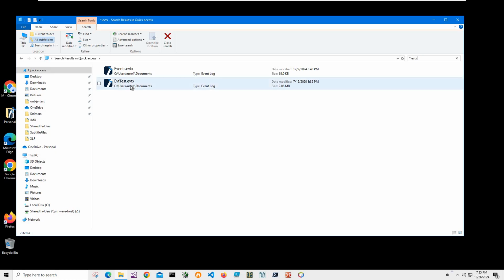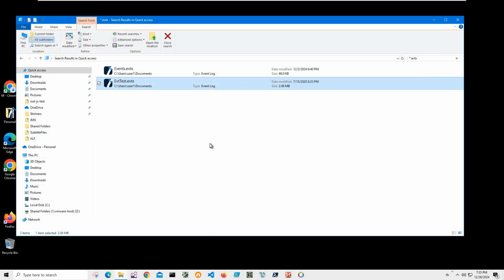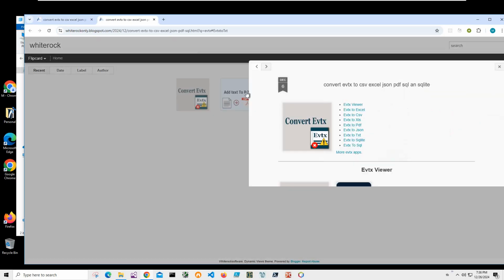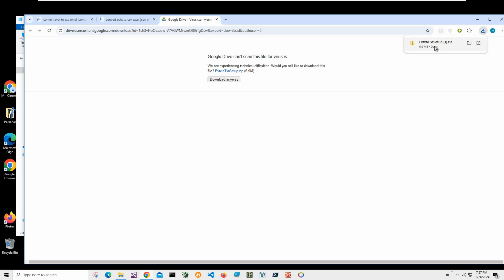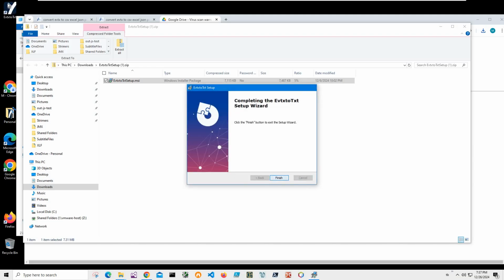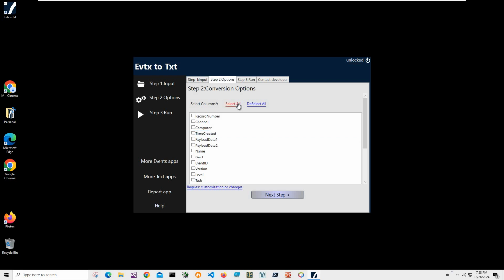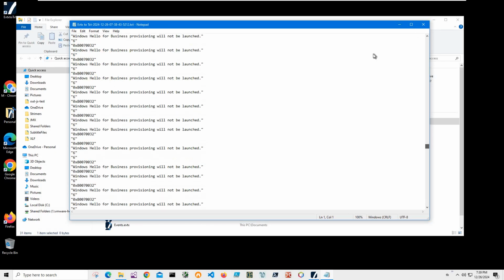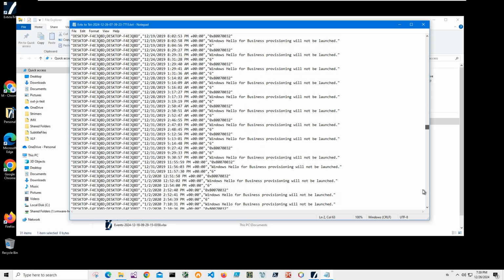Evtx to Txt